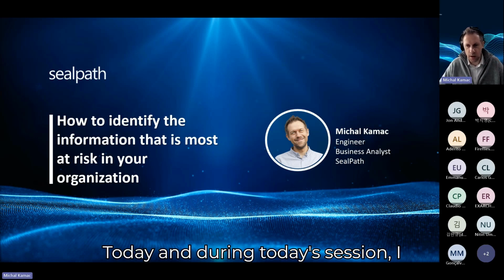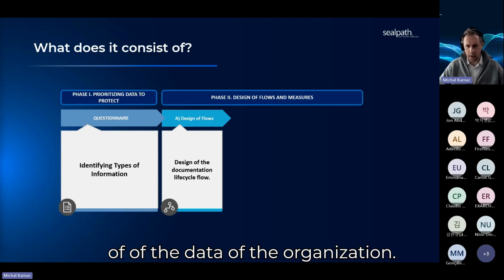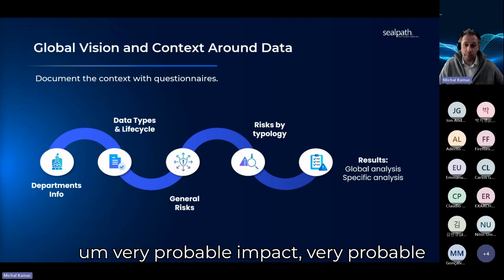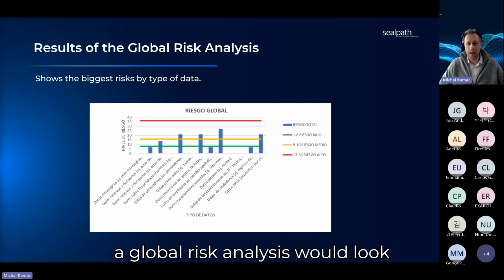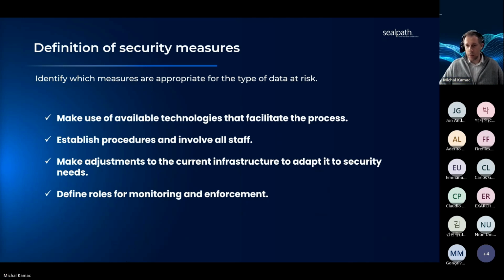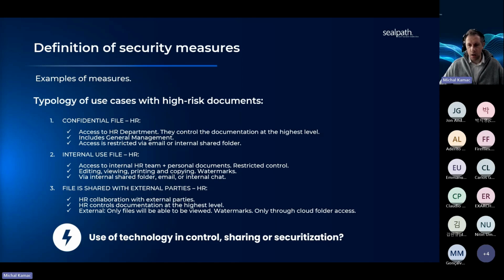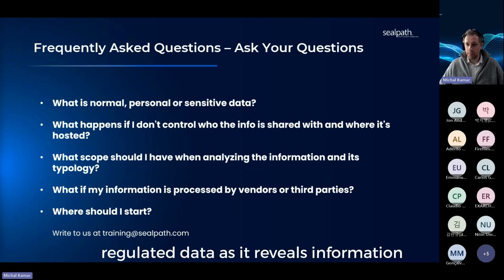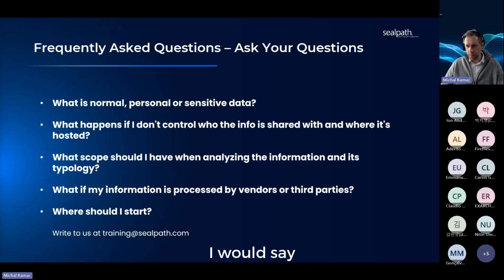The most at-risk information in your company - A guide to identifying it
Learn how to perform this proven and exclusive SealPath method with which we have helped real organizations of all kinds. Thanks to Michal, with years of experience applying it, you will learn how Security and IT managers are redefining the security of their sensitive data.

This process covers the indispensable steps to be able to carry out an in-depth analysis and obtain critical knowledge of the information handled in the organization. Its high degree of analysis allows us to know the types of information and documents that are most at risk.

This innovative analysis stands out for taking into account all the variables that increase the risk of sensitive information, fully following the theory and basis of information security recommended by experts. In a clear and concise way, you will discover everything you need to know to be able to carry it out. It becomes an optimal tool for any organization concerned about the security of its information.

Table of contents:

1. Presentation of the Method.
2. Detailed phrases and examples.
3. Frequently Asked Questions.
4. Good practices and recommended measures.